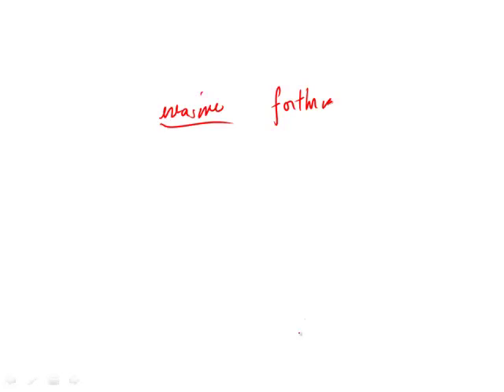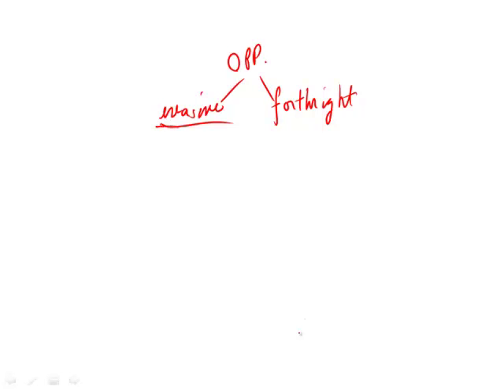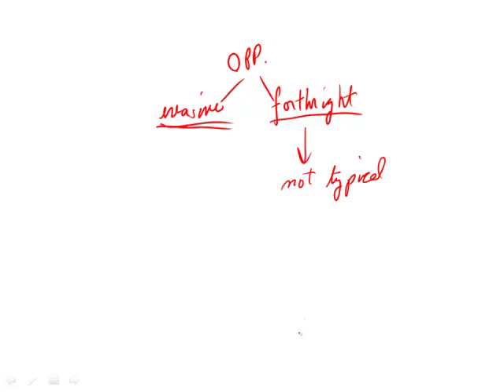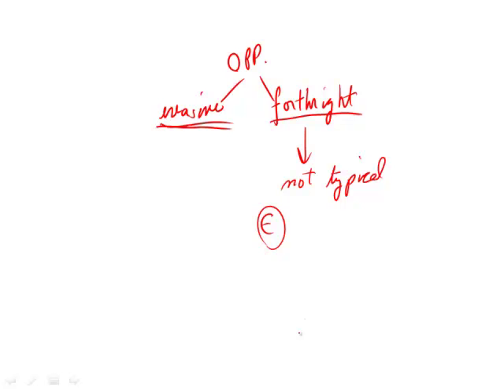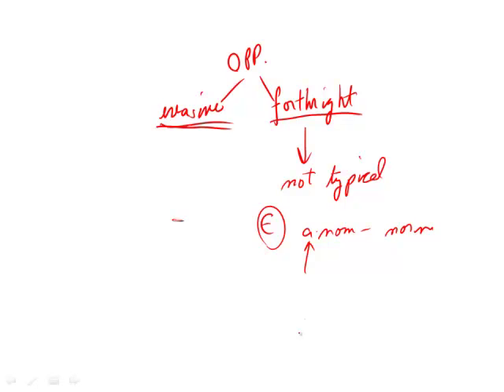Official Guide for Revised GRE: Section 4 - Question 17